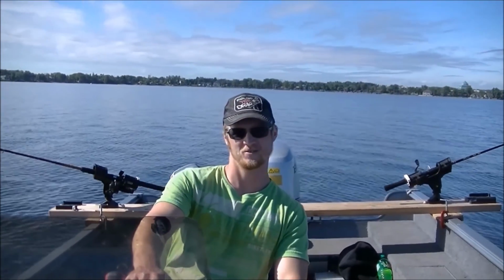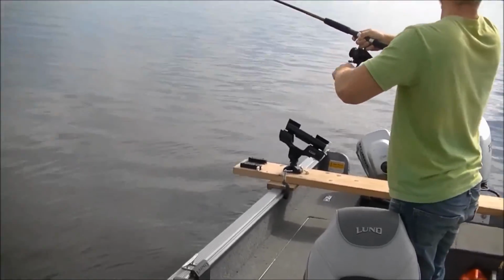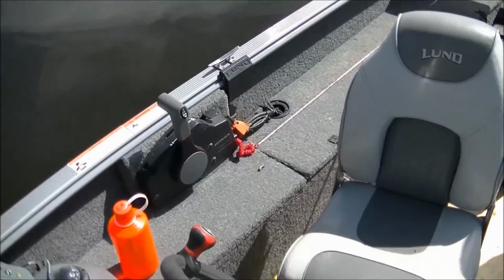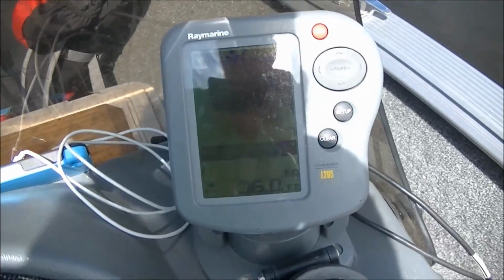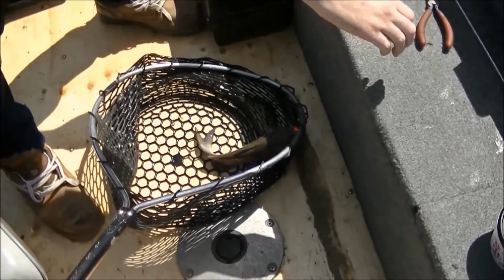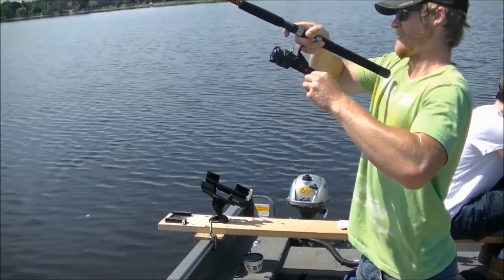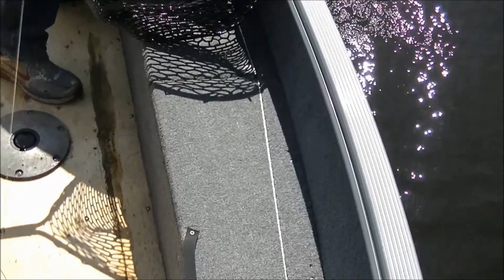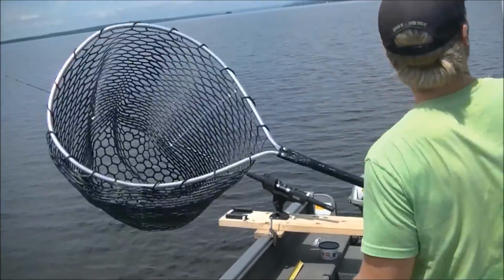Summer catfish fishing ft. Jumbo perch - June 2015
Out in the boat slowly dragging bottom rigs with floating jigheads and worms for catfish, didn't catch any big enough for me to want to eat but many were around 16 inches... Normally some big 10 pounders will come out to play but that didn't happen. Ended up with the biggest perch of my life though!